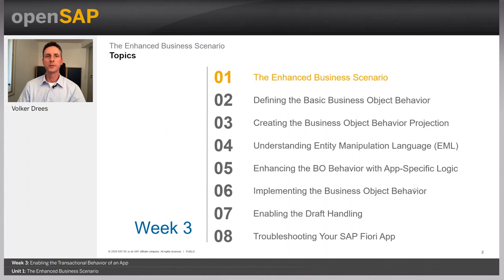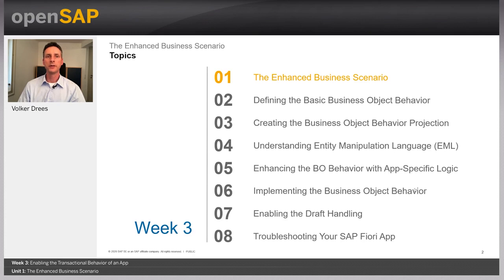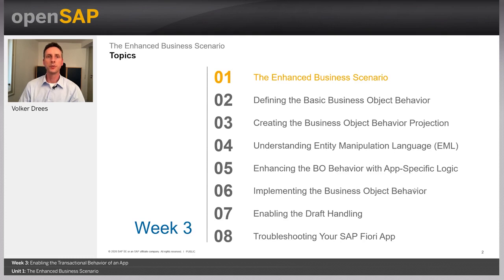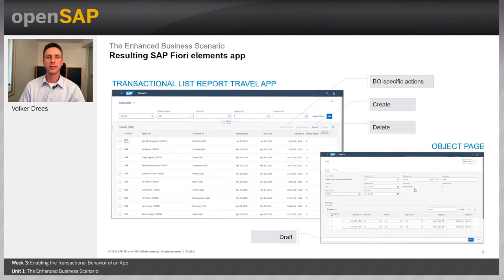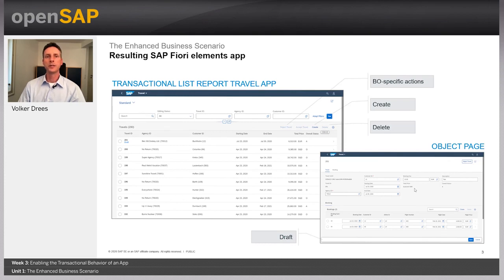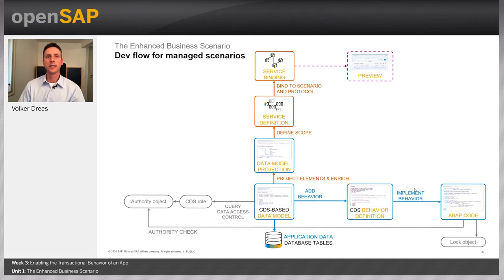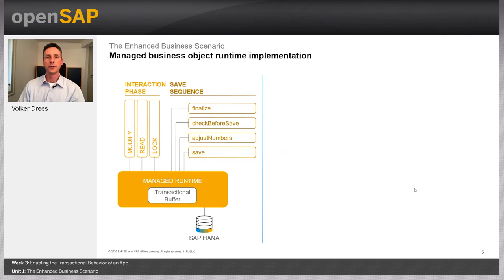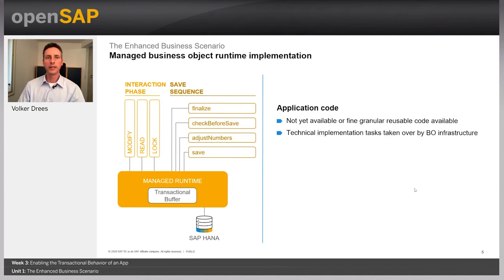Неделя 3 блок 1 Улучшенный бизнес-сценарий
Week 3 Unit 1 The Enhanced Business Scenario